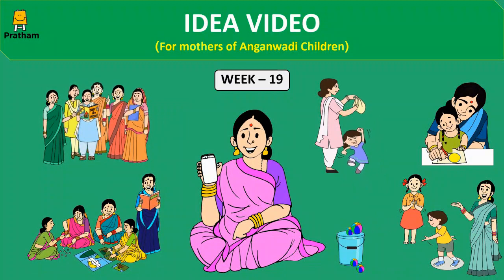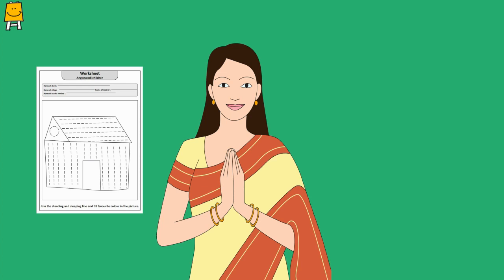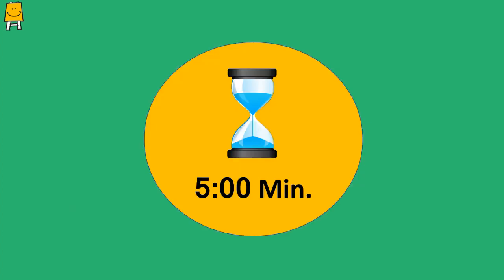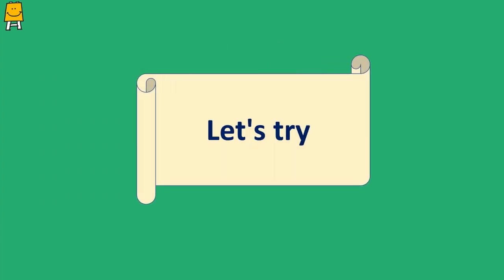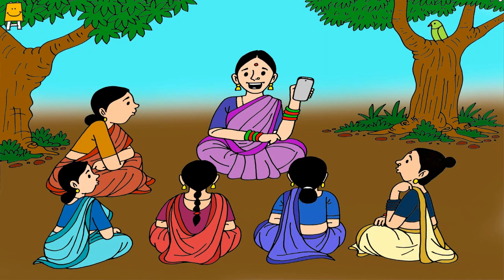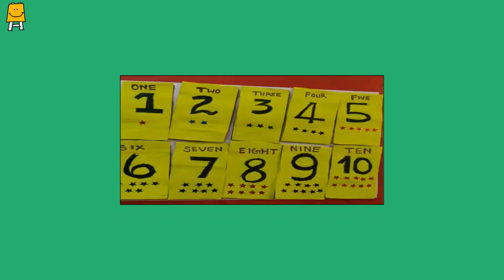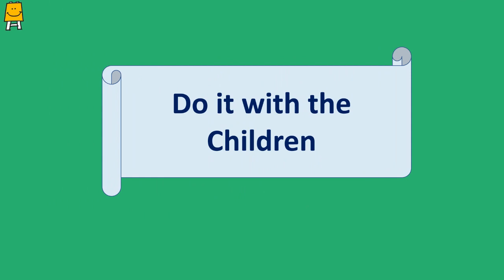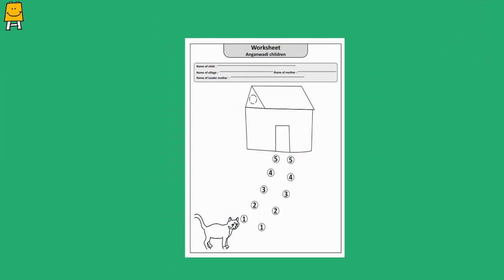Idea video for mother's groups - Week 19